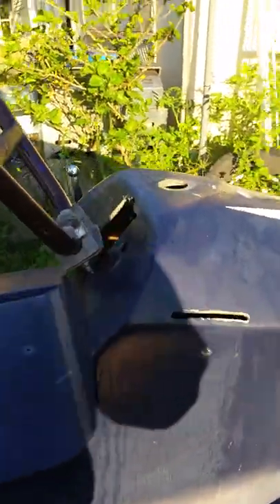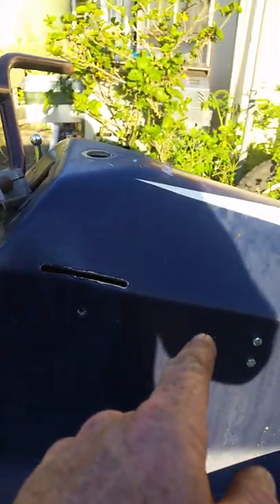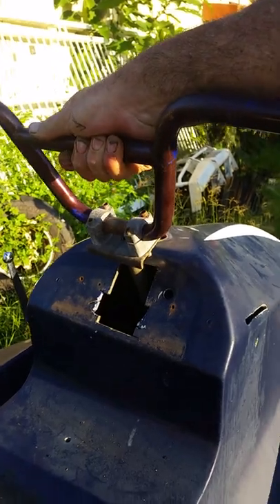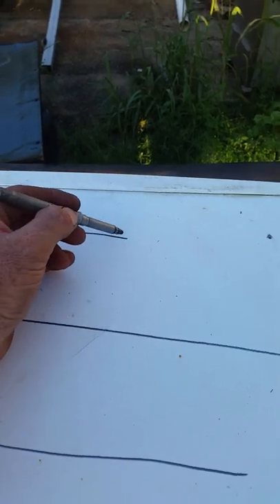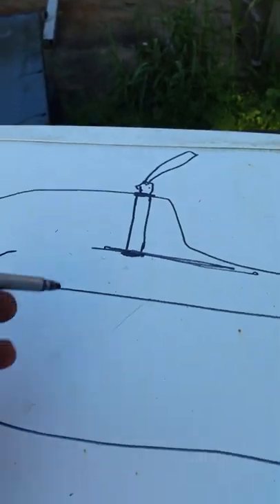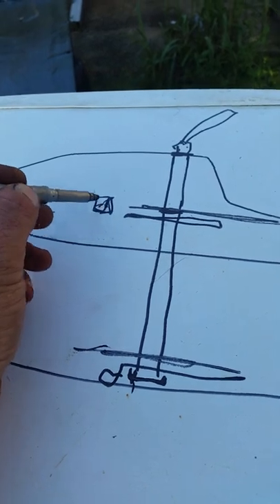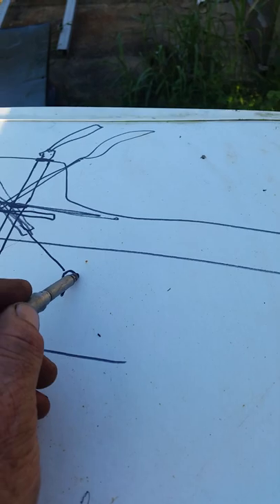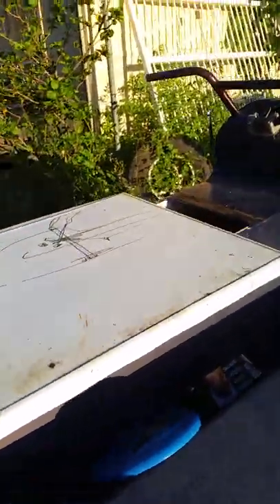barracuda hydrocycle steering rebuild part 2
my revised plan for the steering is coming along, currently trying to sorce a pulley the right size to use for the cable to go around, then i can do the bushes to hold the steering shaft, sorry about the abrupt end but i ran out of memory card space, but you get the idea anyway, il post an update soon